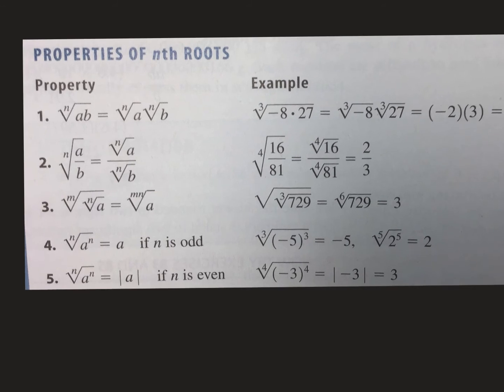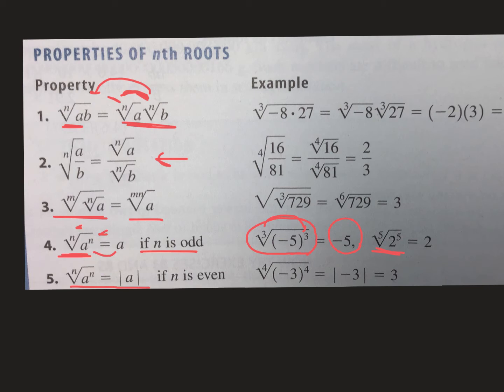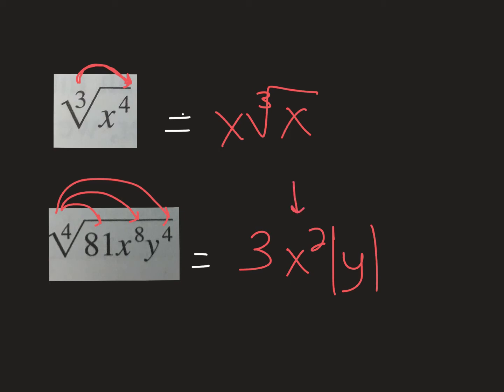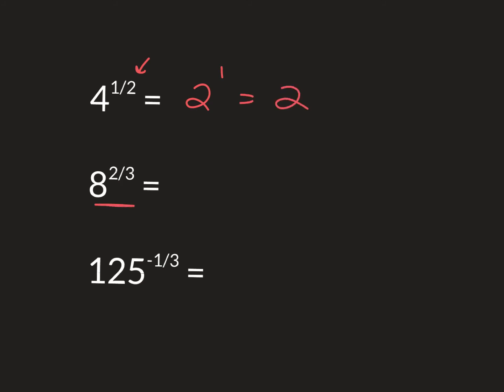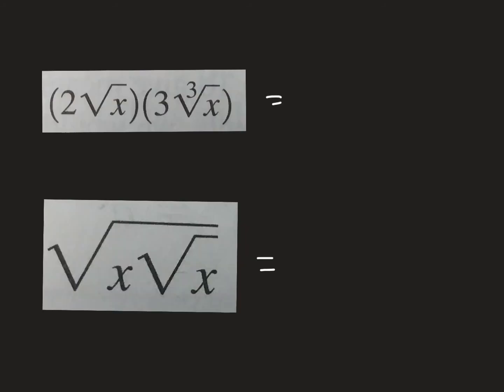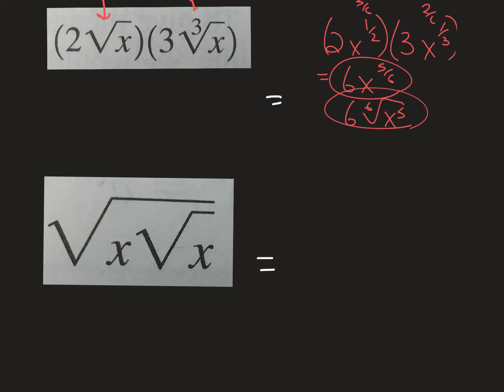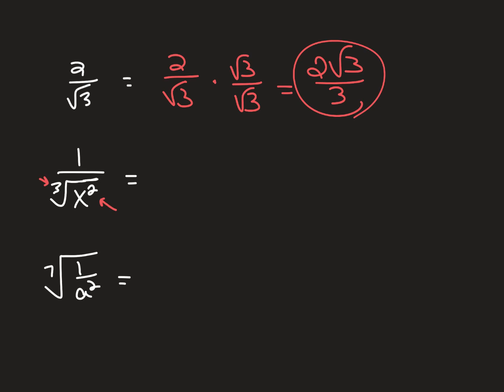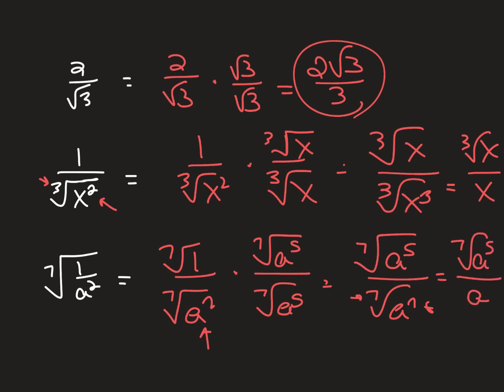Precal 1.2b mb